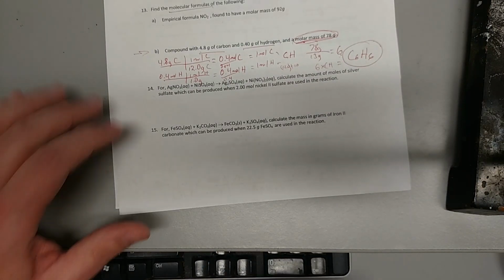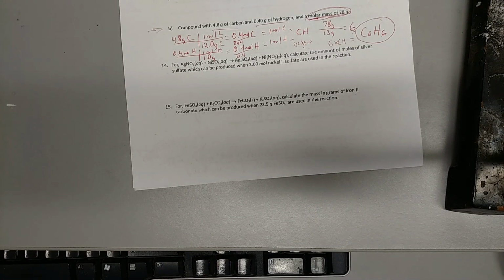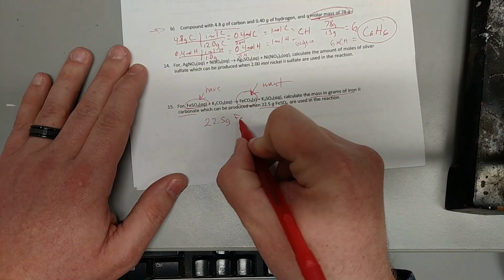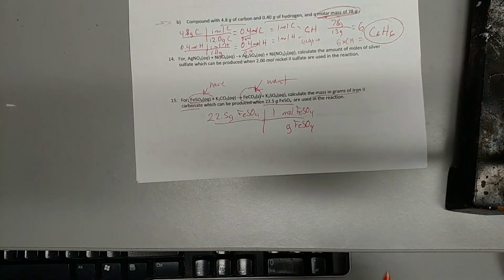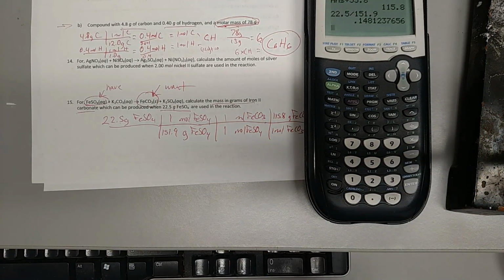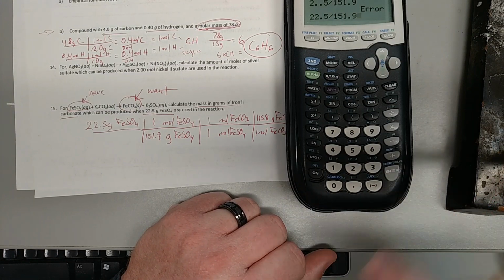Mass to mass stoichiometry